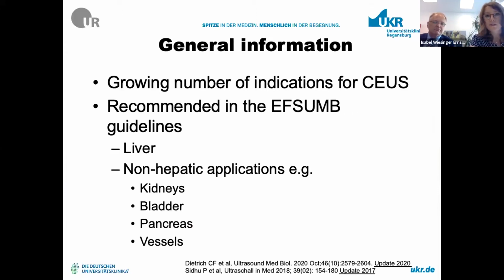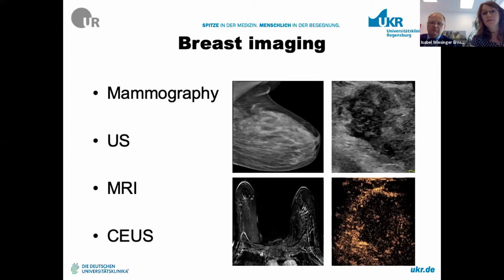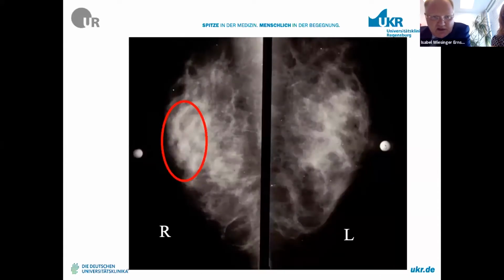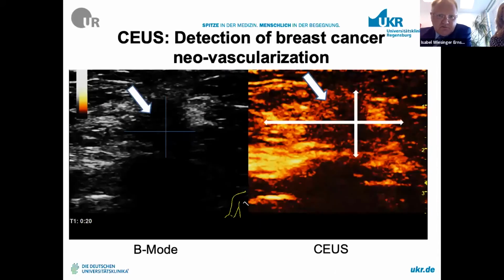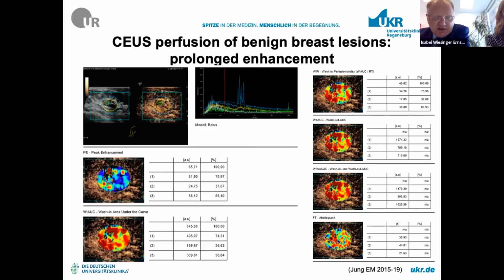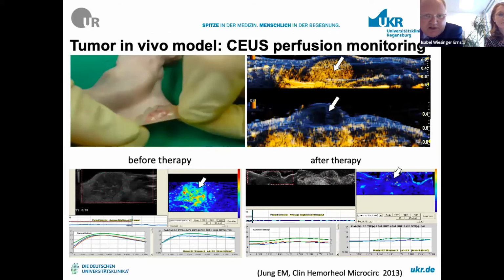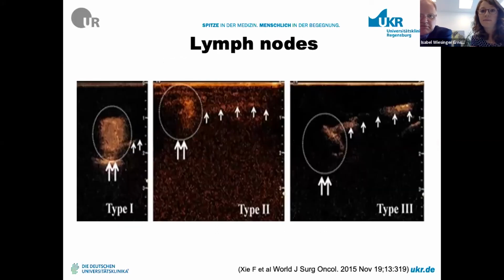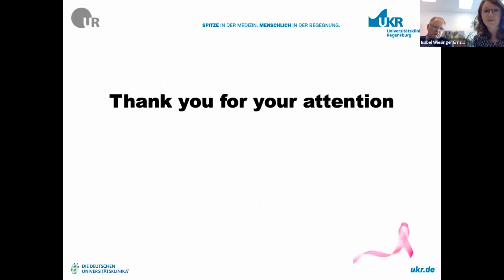Webinar: CEUS Webinar 2 (EU) - 17th June 2021 - 2 Jung Wiesinger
Webinar: CEUS Webinar 2 (EU) - 17th June 2021 - 2